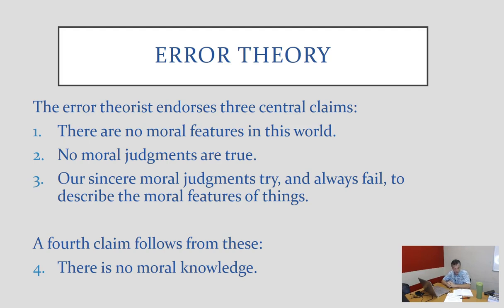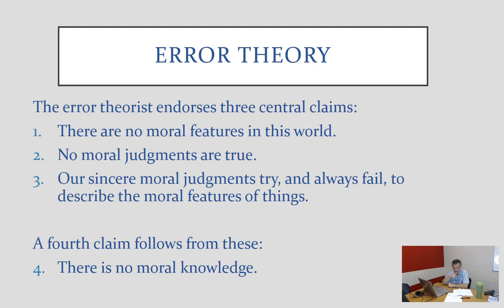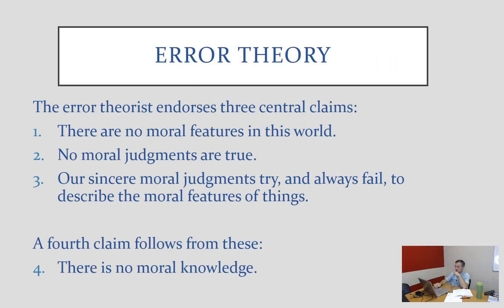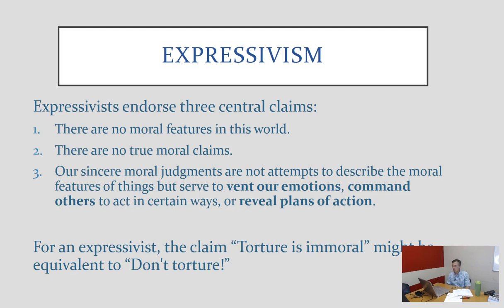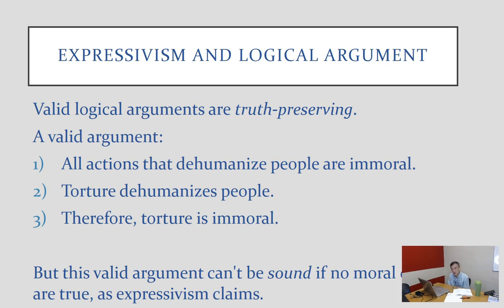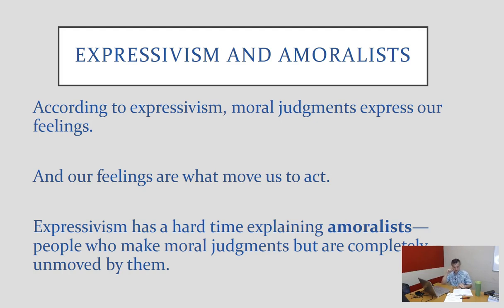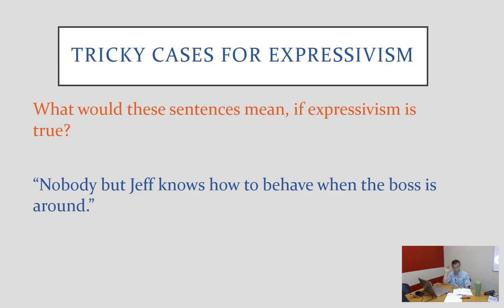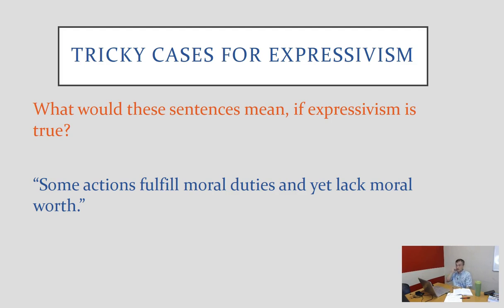Moral Nihilism: Joel B. Hunter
One way of denying the objectivity of ethics is to claim that ethics is somehow relative, either to subjective, personal opinion or to cultural or societal norms. A more radical option, moral nihilism, denies that there are any moral standards or moral facts at all. Nihilists claim that there is a sharp distinction between facts and values and that although facts really exist, values do not. Moral nihilism comes in two important forms: the error theory and expressivism.
 According to the error theory, there are no moral features in the world, and because our moral judgments are attempts to describe the moral features of things, these judgments are always false. Error theorists claim that all moral views are based on a mistaken assumption: that there are objective moral standards that give us reasons for action regardless of our desires. Some have argued against the error theory on the grounds that its widespread acceptance would be a disaster. This is a mistake, however, because the consequences of everyone accepting a theory do not provide evidence of the theory's truth or falsity. Whether the error theory is true depends on (a) whether morality really does essentially involve the assumptions that it is objective and provides us with categorical reasons and (b) whether these assumptions are true.
 Expressivists agree with error theorists that there are no moral features in the world and thus that no moral claims can be true. According to expressivism, however, moral judgments are not attempts to describe the moral features of things but instead express our attitudes and emotions. By portraying the aim of moral discourse as something other than stating facts, expressivists can deny that there are any moral facts while refraining from charging our moral practice with a serious error. The theory also manages to avoid some of the challenges facing relativism and subjectivism. Expressivism does encounter several problems, however. It has a hard time explaining the possibility of moral argument, because it denies that moral claims can be true. The theory also cannot allow for the possibility of amoralists—people who make moral judgments but are not motivated by them. Furthermore, it is not clear how expressivists would even understand what people are saying when they make more complicated moral claims, or claims about moral knowledge.